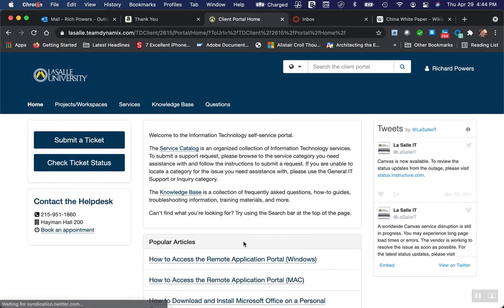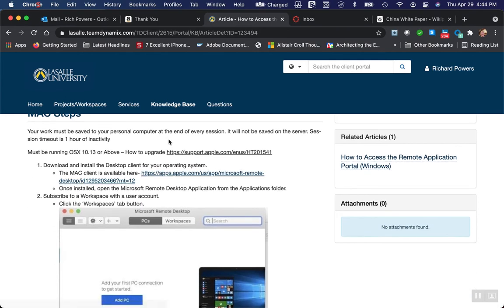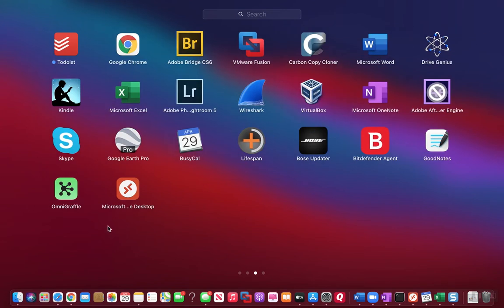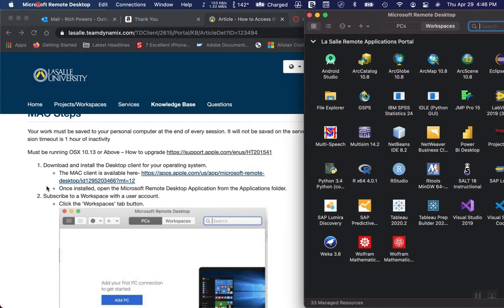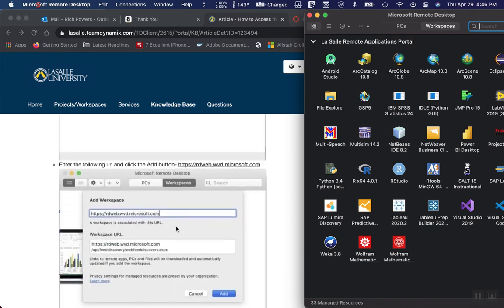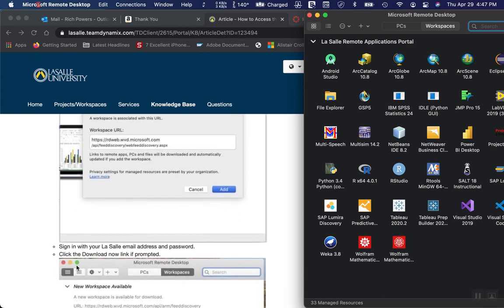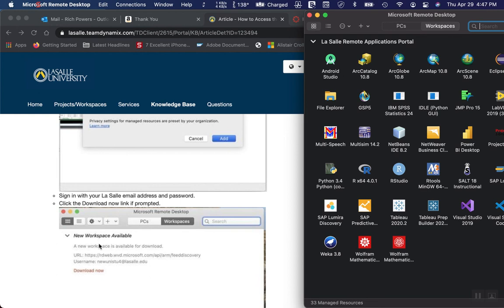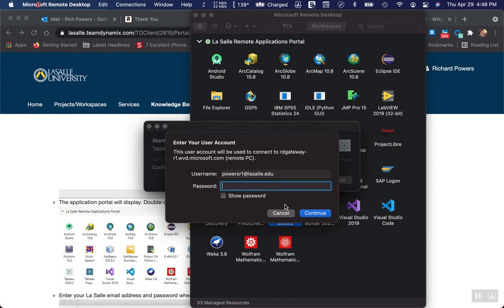BUS205 Virtual Desktop Logon